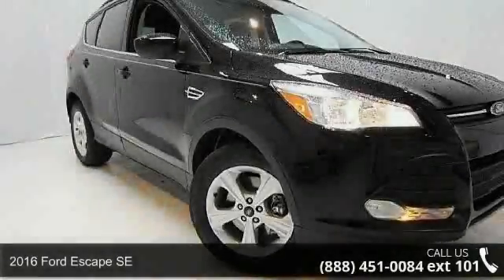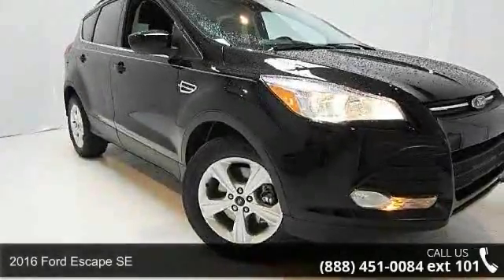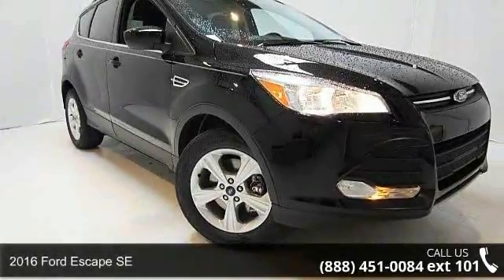2016 Ford Escape SE - Kelly Car - Emmaus, PA 18049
2016 Ford Escape SE Condition: New Mileage: 13 Transmission: Automatic Exterior Color: Black Interior Color: 7b Cloth Bucket Seats Charcoal Black Doors: 4 Stock: 6T0096 Cylinders: 4